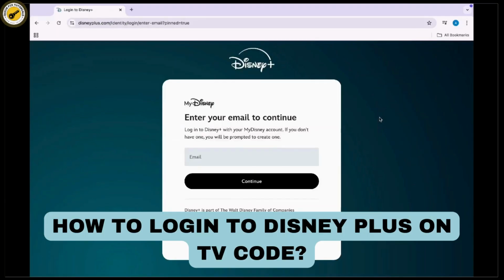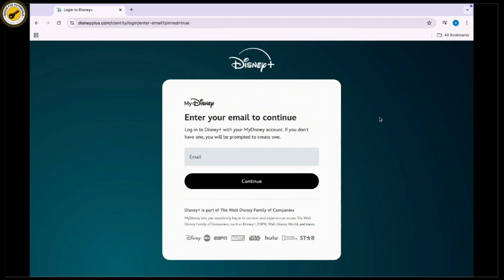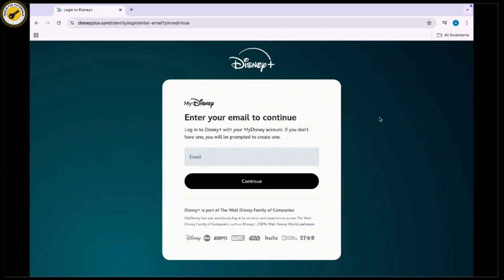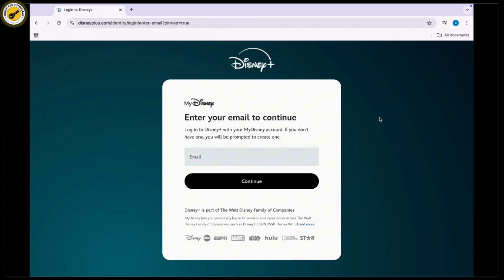How to Login to Disney Plus on TV Code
Quick Guide How to Login to Disney Plus on TV Code.

Want to log in to Disney Plus on your TV using a code? This video will guide you step by step through the simple process of activating your Disney Plus account on your TV. Whether you're asking, "How do I log in to Disney Plus on TV with a code?" or need help entering the activation code, this tutorial has you covered. Learn how to connect your account and start streaming your favorite shows and movies seamlessly. Watch now to see how you can log in to Disney Plus on TV with a code!

Timestamps:
00:00 How to Login to Disney Plus on TV Code
00:10 How Do I Log In to Disney Plus on TV?